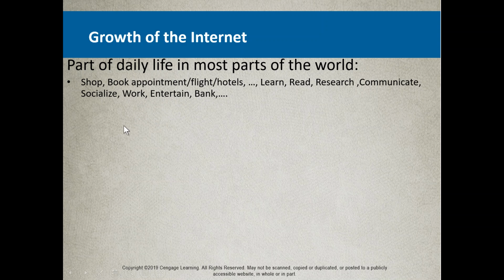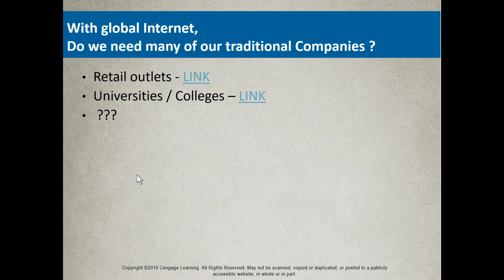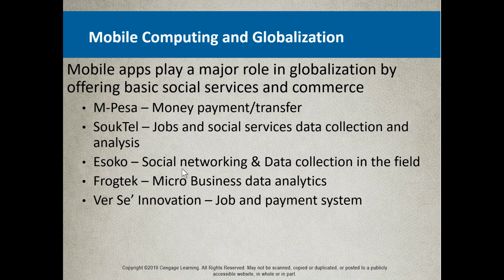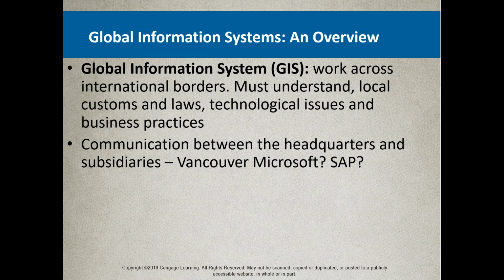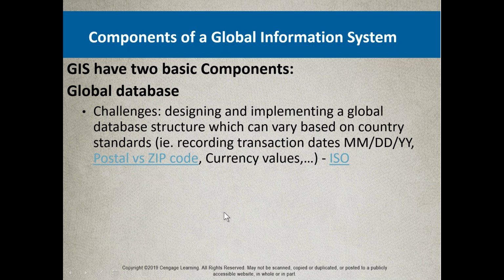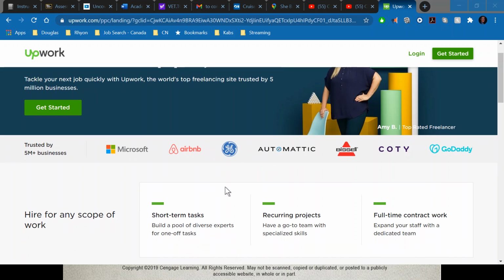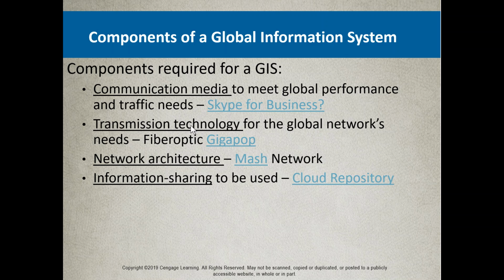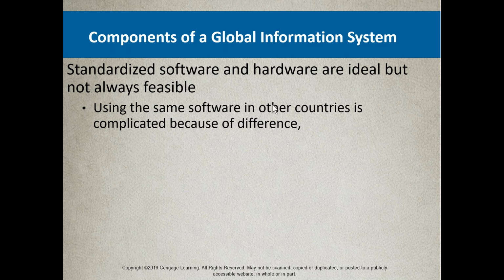CSIS 2200 - 13 - Chapter 9 - Part 2